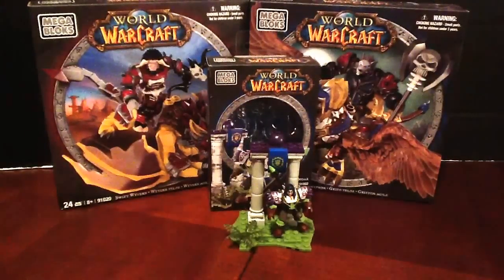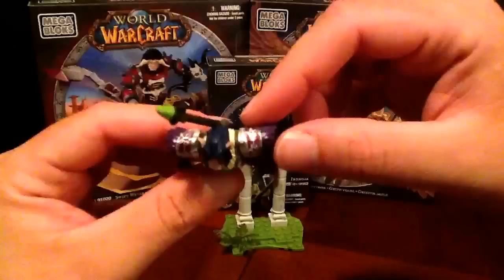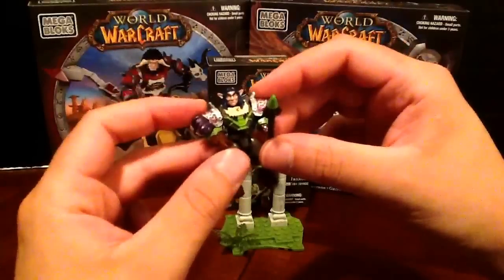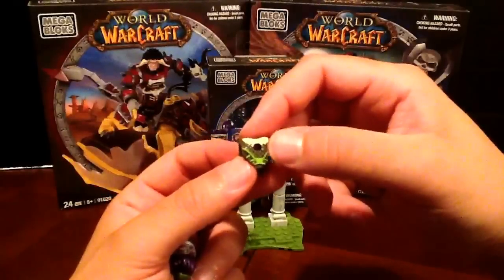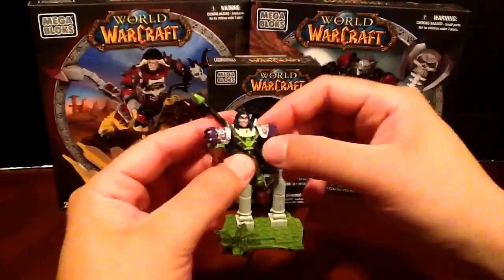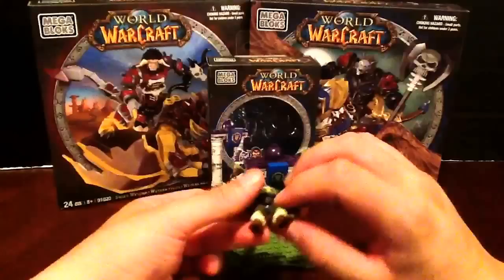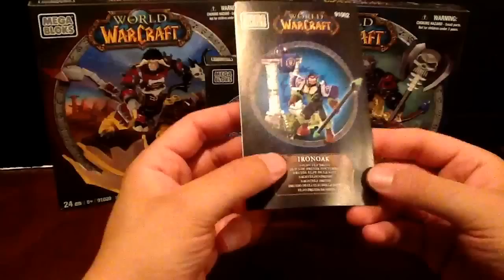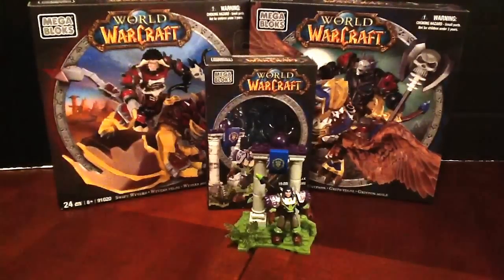Mega Bloks World of Warcraft Ironoak Set # 91002 Review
Episode - 94. New from Mega Bloks comes the World of Warcraft building sets. The set has 19 pieces and includes the night elf hunter, Ironoak minifigure. Enjoy the review.